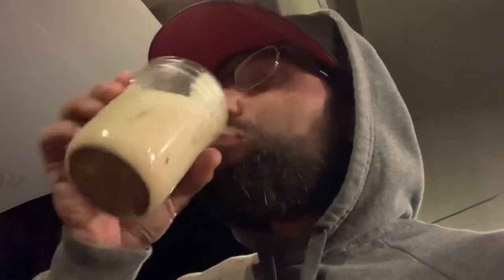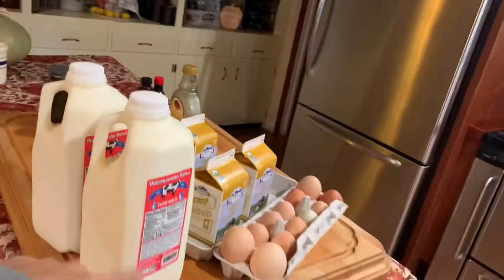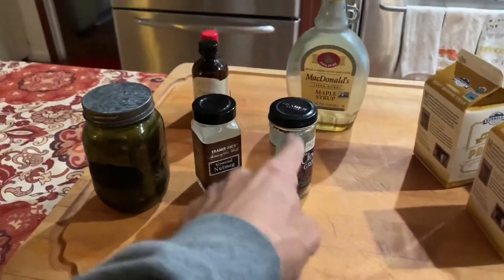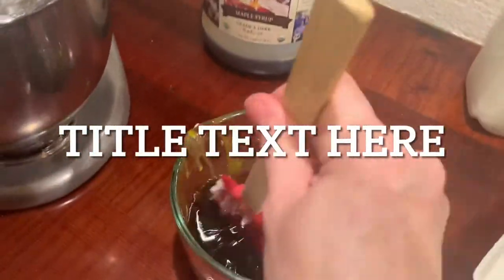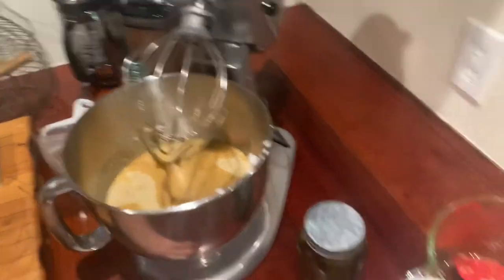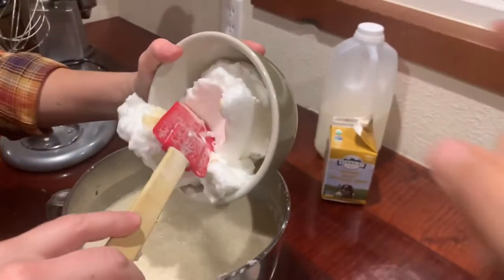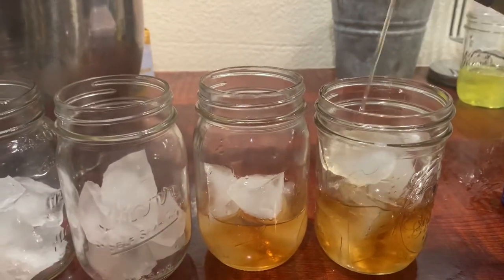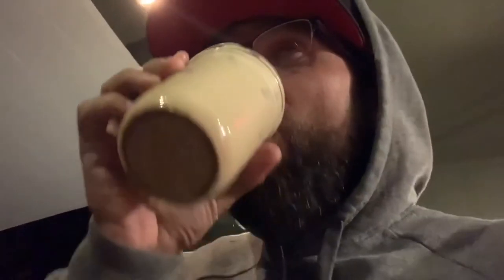Best Homemade RAW Egg Nog 🥚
This is a step by step process on how to make RAW egg nog!  Enjoy!